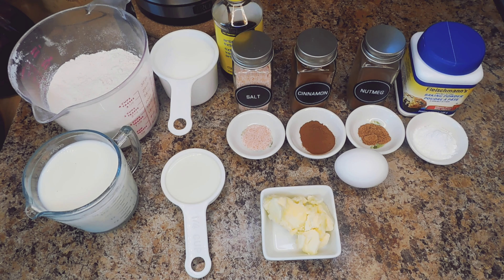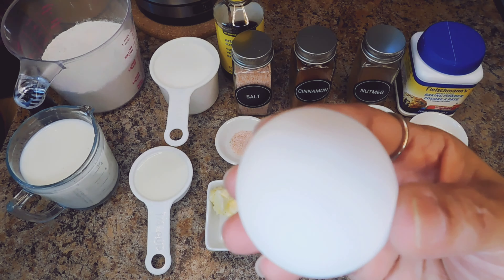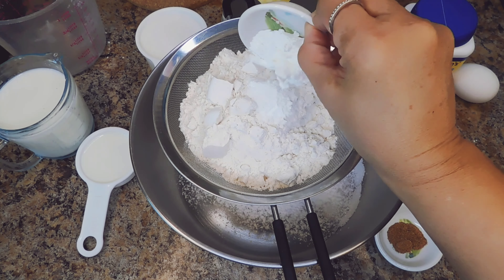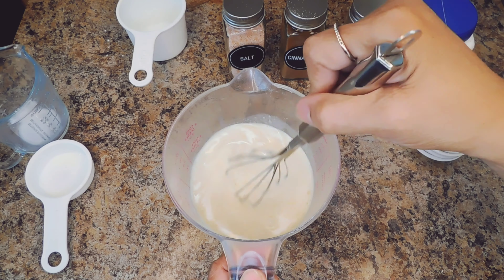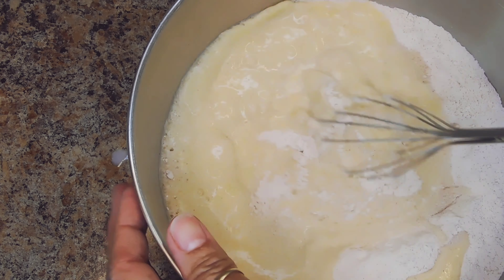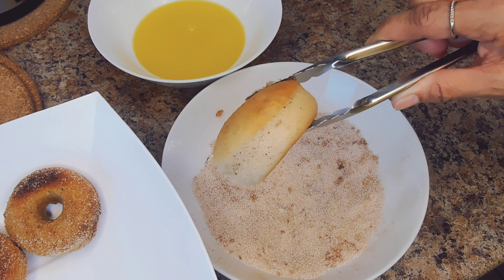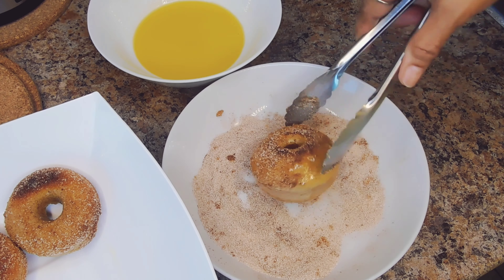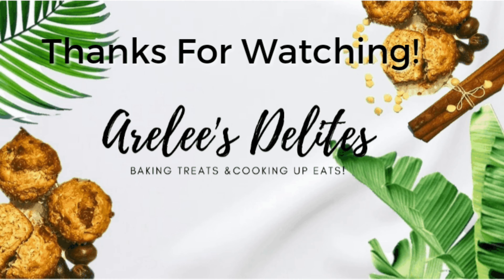Short- Cinnamon Donuts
Watch me make Cinnamon Donuts